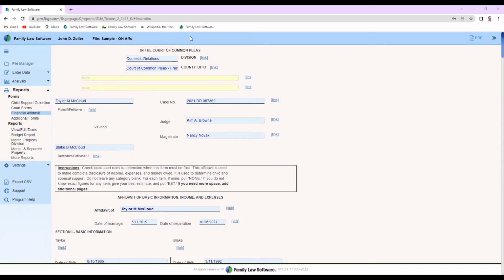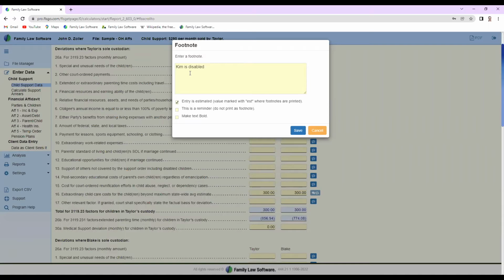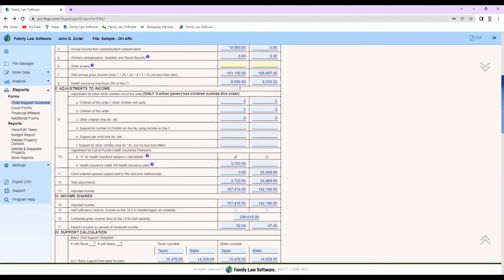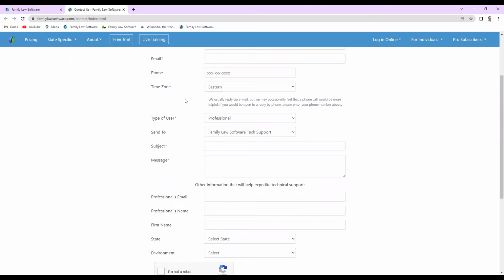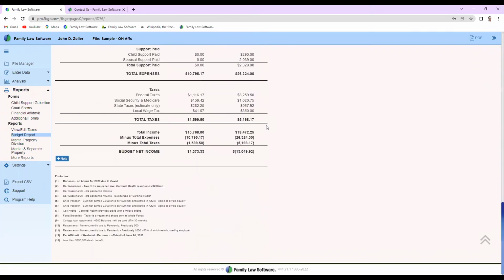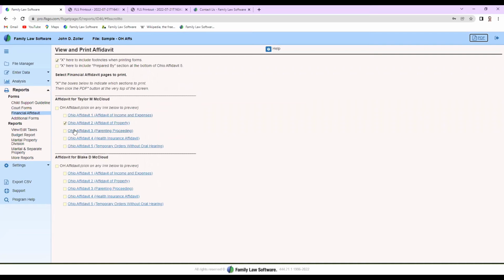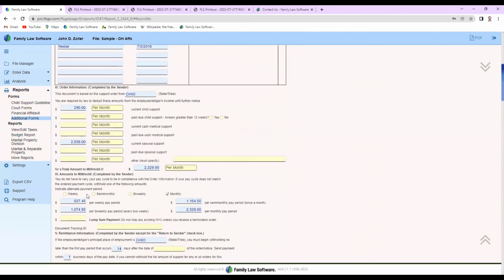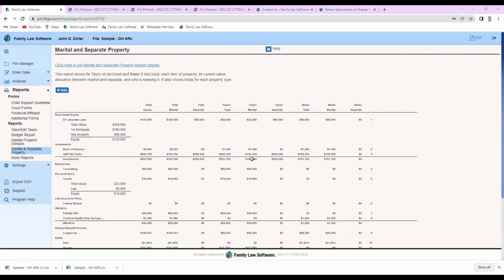Ohio Financial Affidavits and Child Support in Family Law Software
In this webinar, I am going to go back to basics with a comprehensive overview of Ohio Family Law Software financial affidavits and child support calculations.
So you are guaranteed to learn something new and useful.